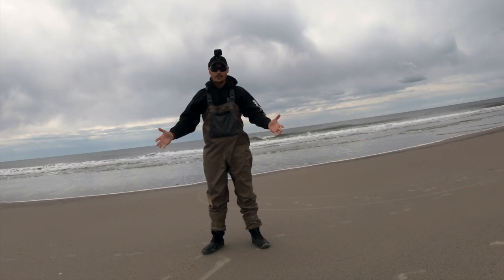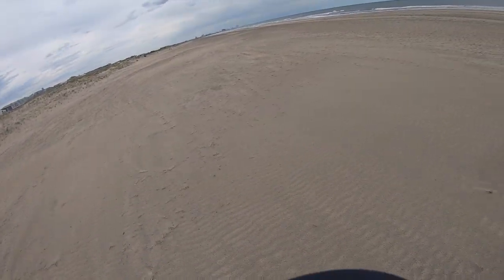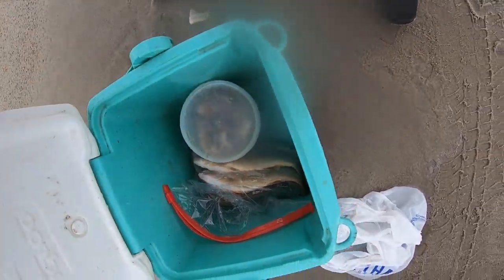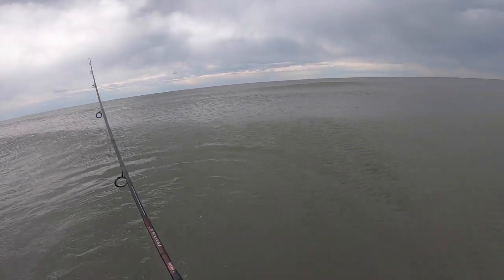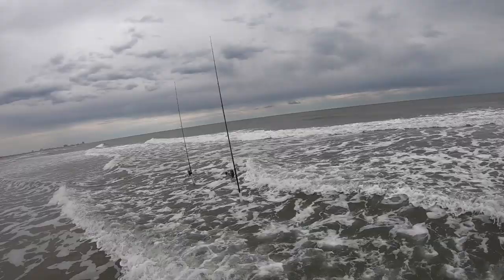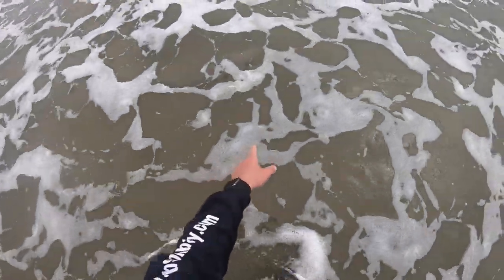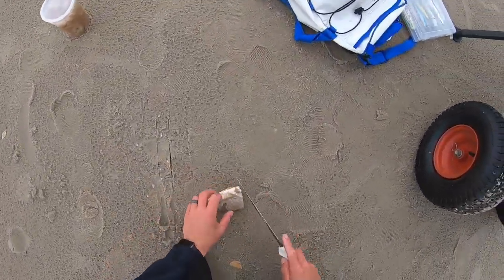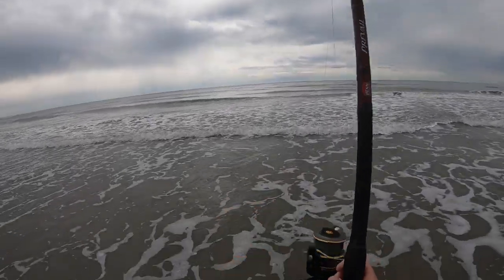Spring Surf Fishing NJ - Trash Fish Fest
Tide - Middle of Incoming
Bait - Clams & Frozen Spot
Rig - Chunkin Rig
Species Caught - Smooth Dogfish & Clearnose Skate

Fishing Gear Used in this Video :
Reel - Shimano Baitrunner 6000
Rod - Penn Prevail II

Tackle Used in this Video :
Chunkin Rig
Berkley Vanish
Daiwa SP Minnow
Berkley Surf Cart

Clothes Used in this Video :
Wade Shoes
Wader Repair Kit

Video Equipment Used in this Video:
Go Pro Jaws Clamp